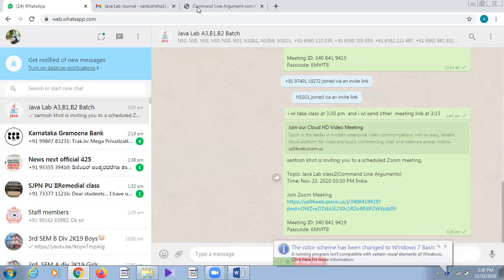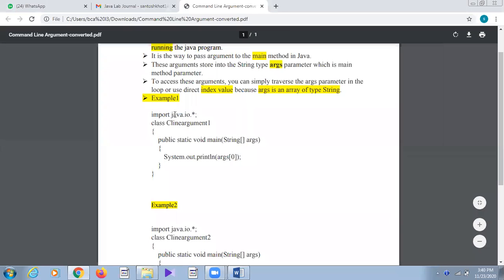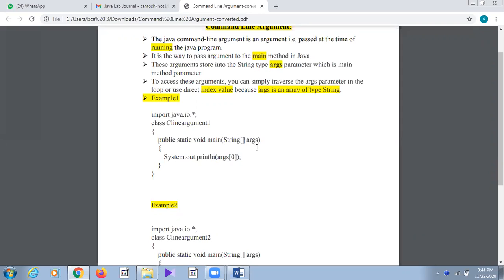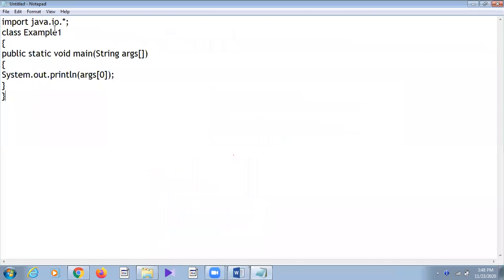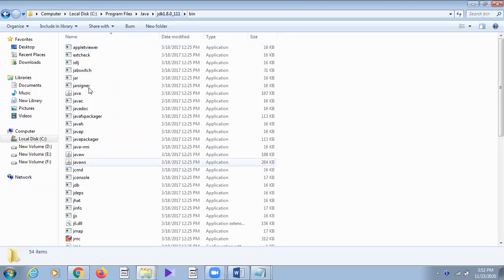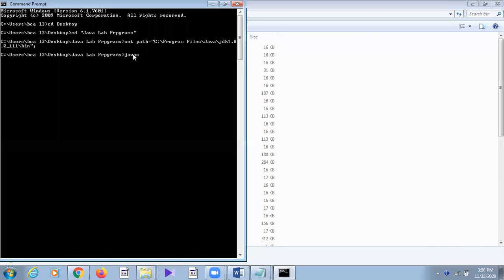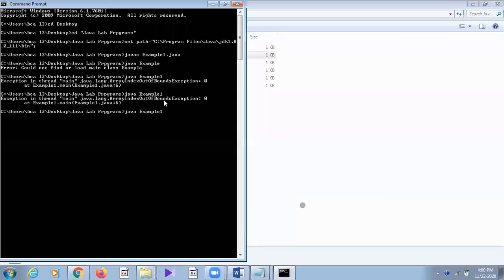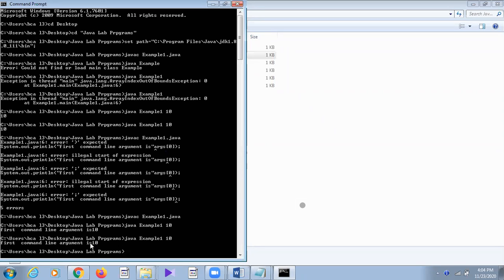Java Lab class2(part1)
Introduction of Command Line argument.